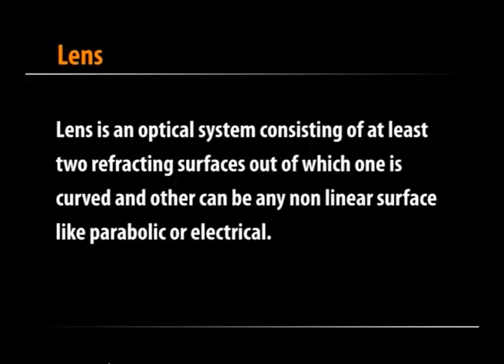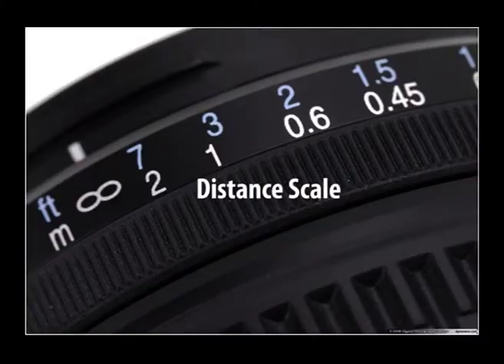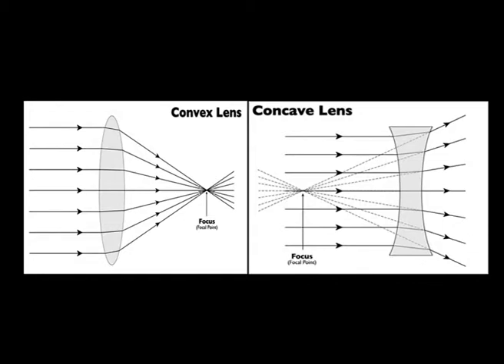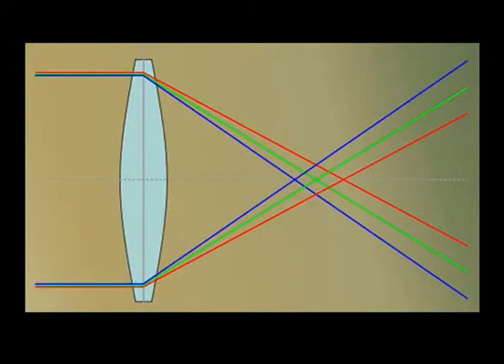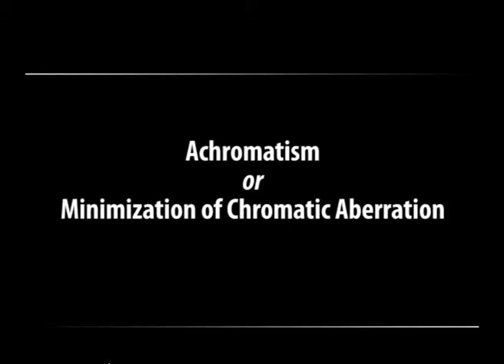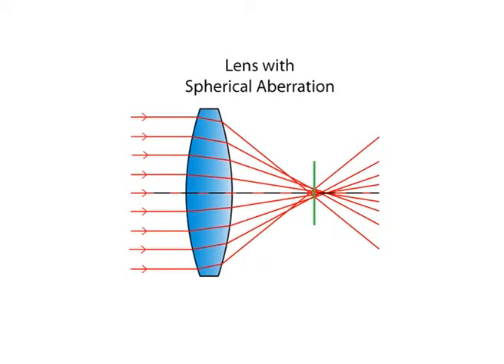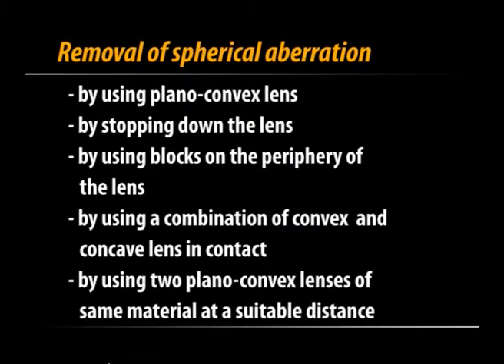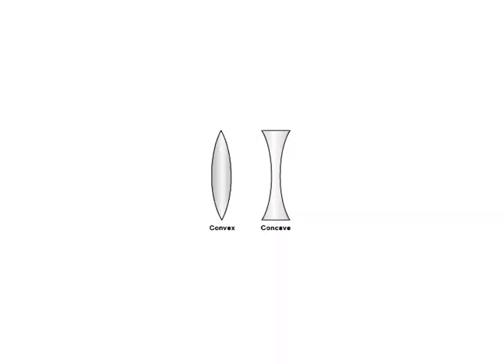Photography _Lens Defects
Subject: Vocational Studies(Photography)(B.A.)
Course Name: Basic Photography